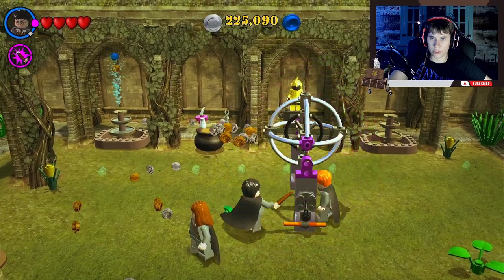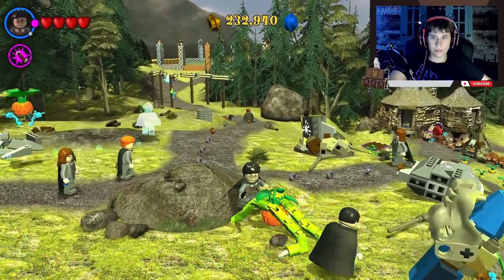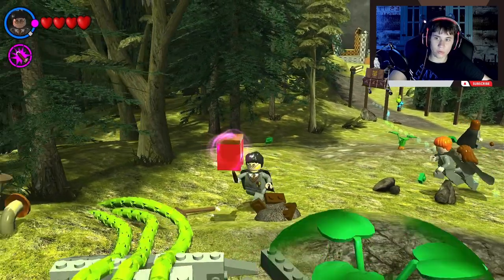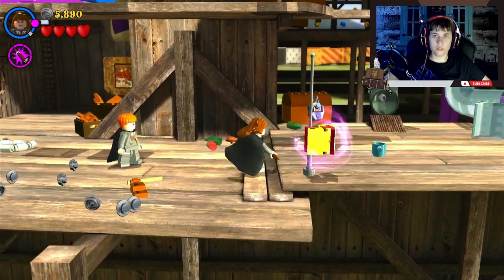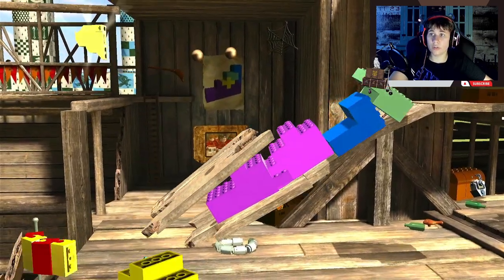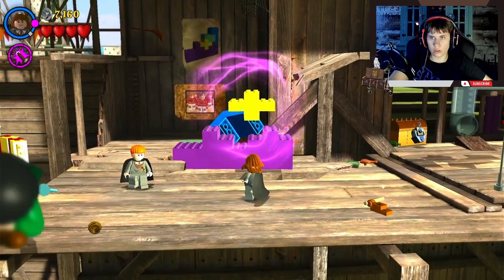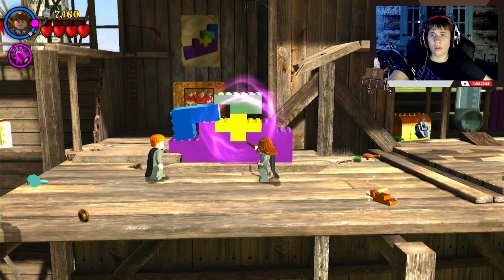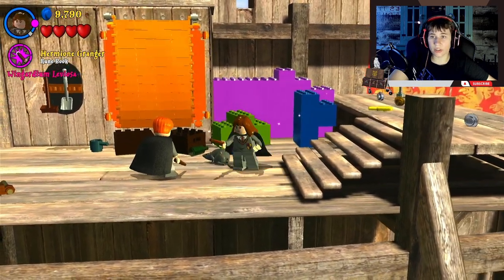A Jinxed Broom | Let's Play Lego Harry Potter Collection #05 [Nintendo Switch] [English]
Everything seemed to be going so well. Harry became seeker for the Gryffindor Quidditch team just like his father was before him. But when all of a sudden Harry's broom starts going bananas, Hermione and Ron go on a mission to stop the person who's causing it.

With the newly announced release date for hogwartslegacy I thought it would be the perfect time to go back in time, 6 years to be exact, and play through all 7 years of Lego Harry Potter. Get ready for a special adventure that will let you experience the wizarding world in the form of LEGO and bring back a feeling like you had it when you first read the books and watched the movies.

 Console I play on: Nintendo Switch

More about the game:
Released: 18 October 2016
Developed by: Traveller’s Tales TT Fusion
Published by: Warner Bros.

And don't forget to smash that like button so I know that you enjoyed the video :)

Hope to see you in my next video :)